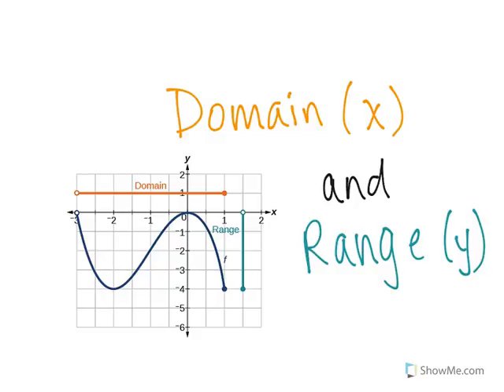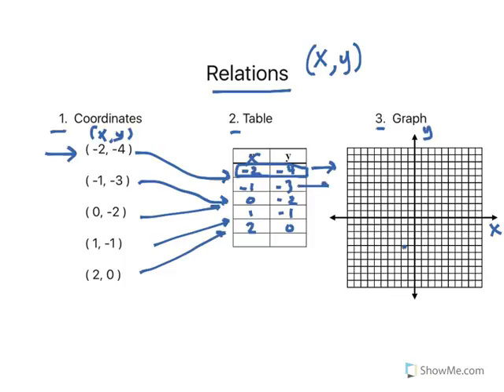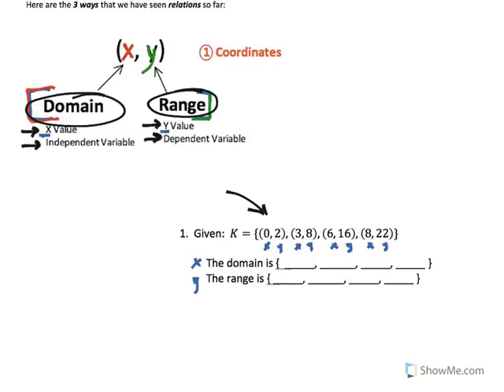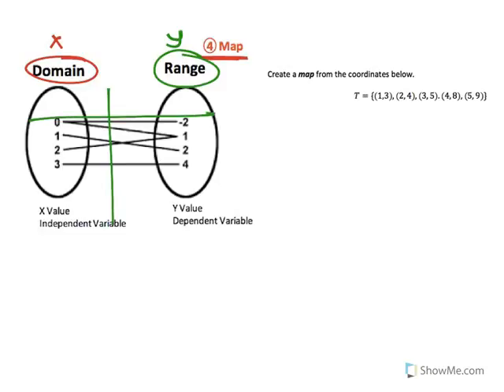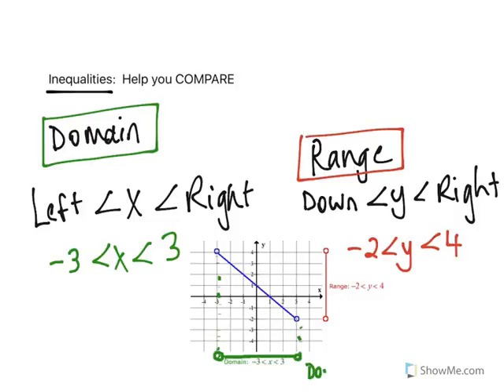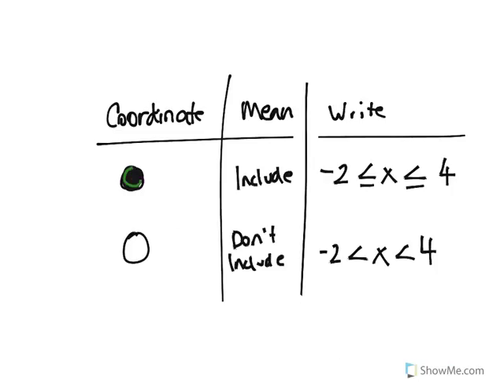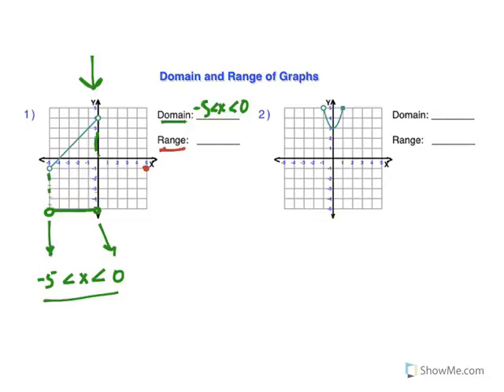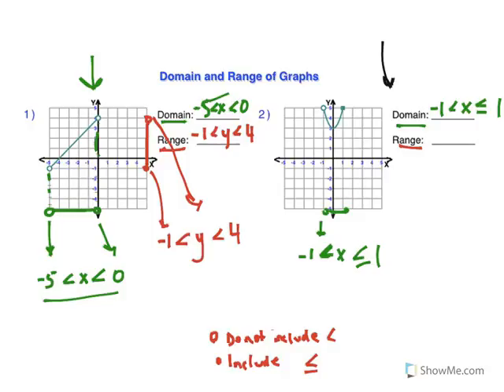Domain and Range